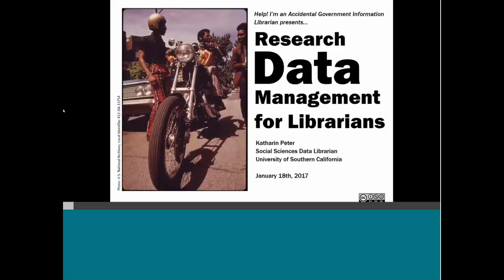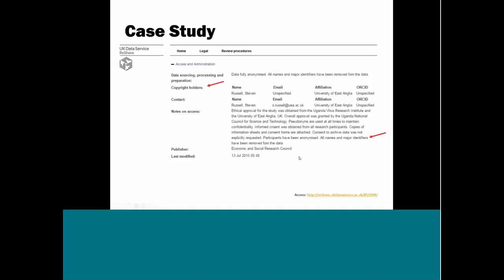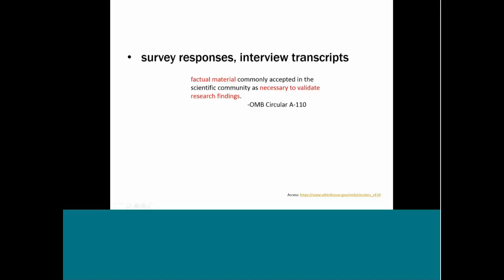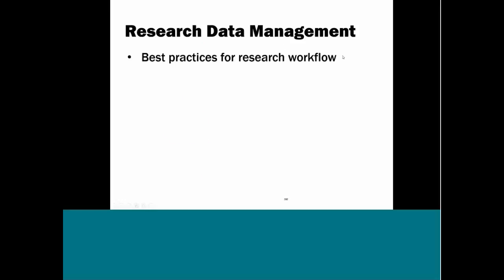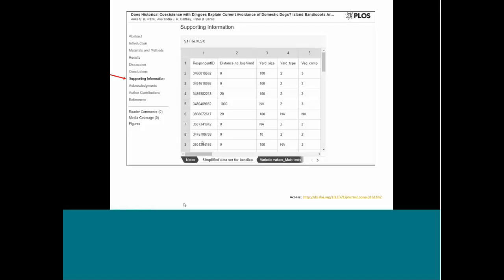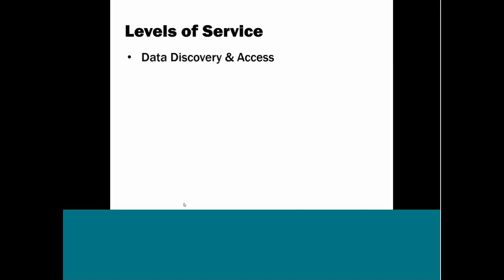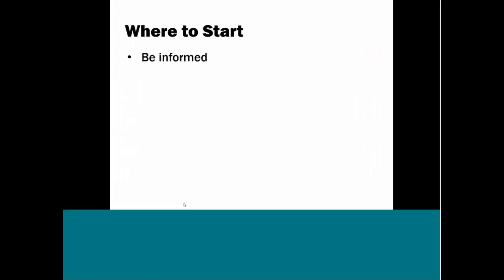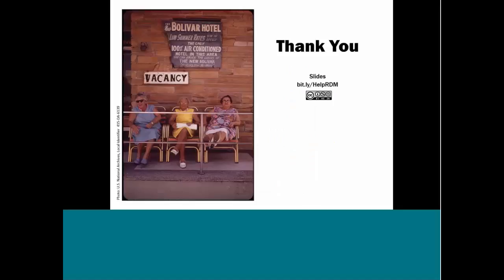Introduction to Research Data Management for Librarians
What is it?  Why should you care?  What can librarians do about it?  Webinar will present an overview of Research Data Management including: data management planning, how data fits into the research lifecycle and scholarly communication, and key resources/strategies for liaison librarians working with faculty and other researchers.

Katharin Peter is the Social Sciences Data Librarian for the Von KleinSmid Center Library for International and Public Affairs at the University of Southern California.  She has a BA in Sociology, a Master’s in Library & Information Science, and a Graduate Certificate in Geographic Information Science & Technology.